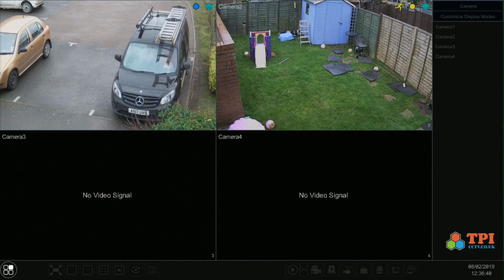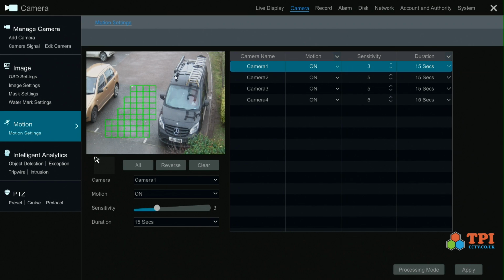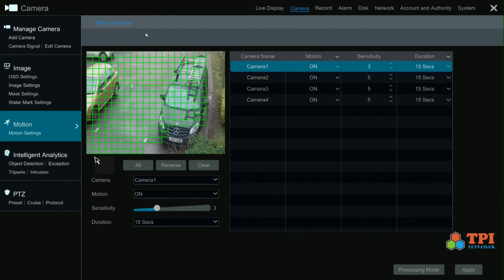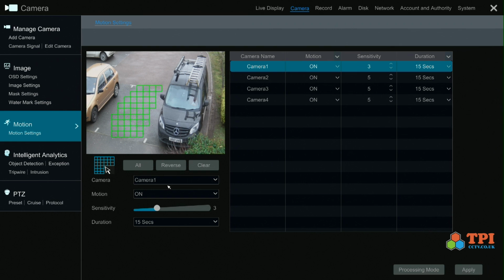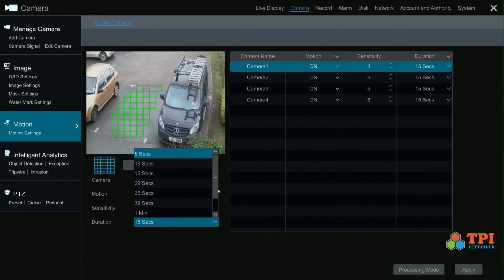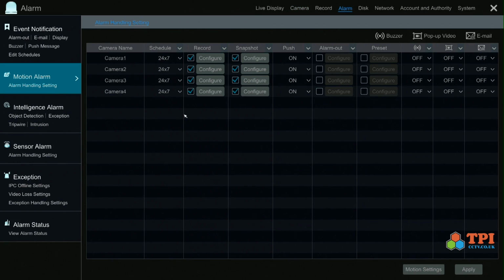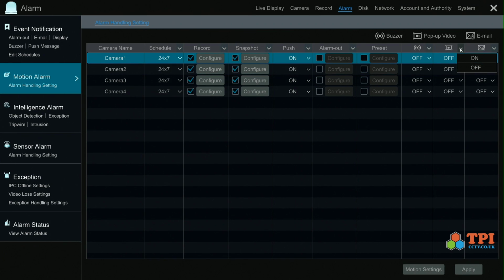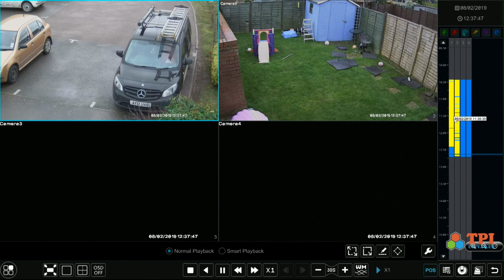TPI CCTV Motion Detection Set Up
This video is about TPI CCTV Motion Detection Set Up